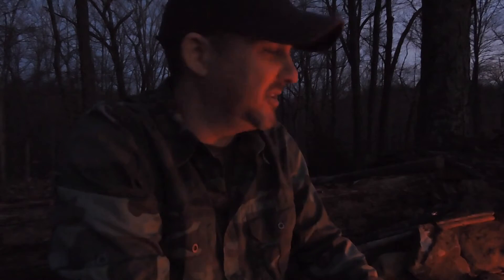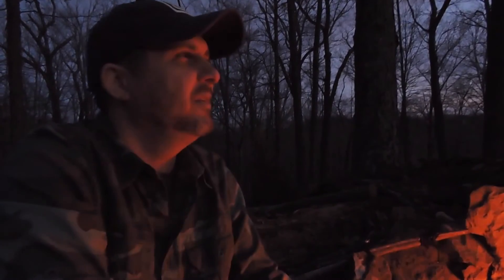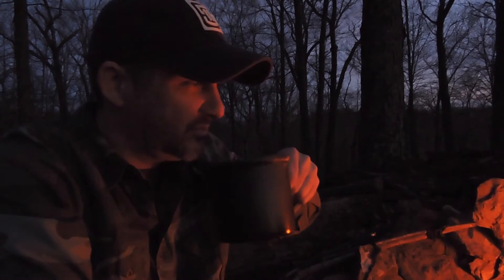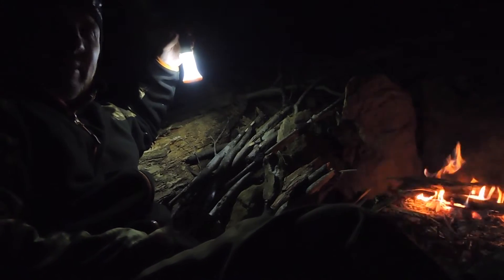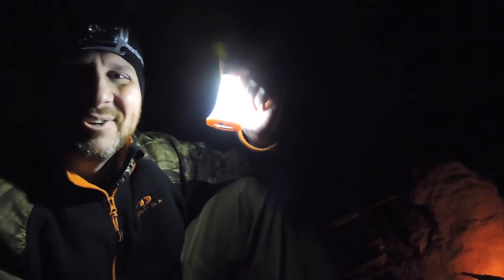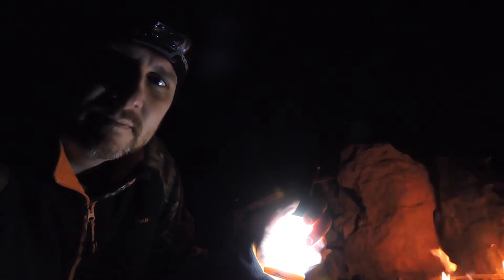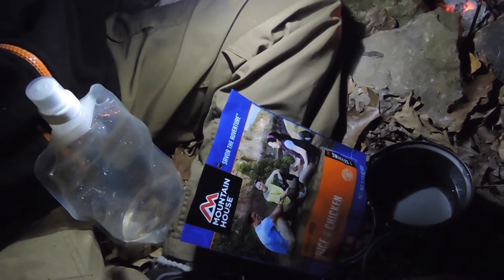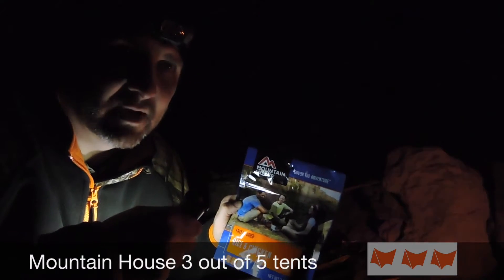Bushcraft Solo Wild Camping Spring 2015 | Part 2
This episode is the contiunation of Bushcraft Solo Wild Camping Spring 2015 | Part 1. Back at basecamp for a solo overnighter enjoying the solitude and nature.